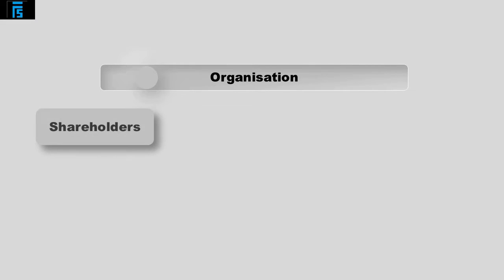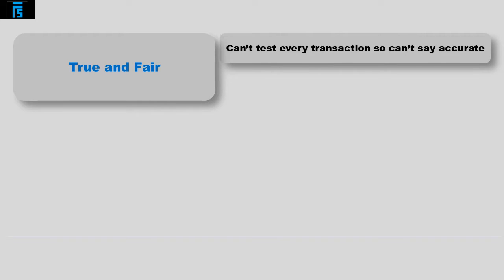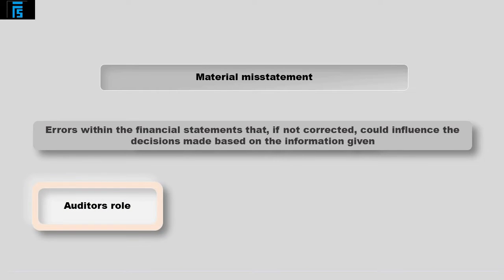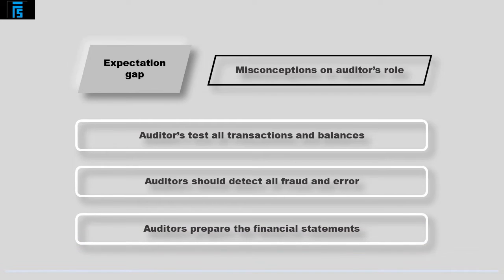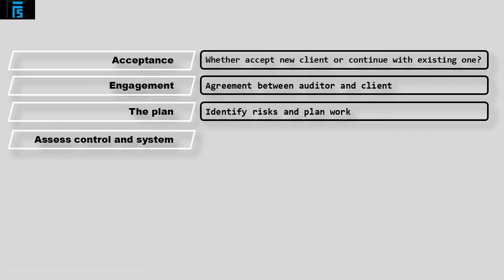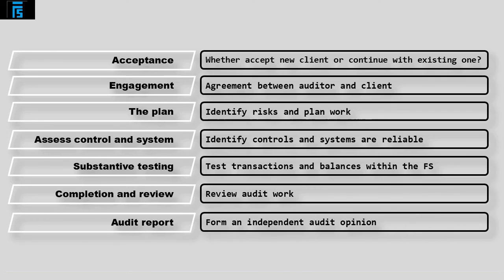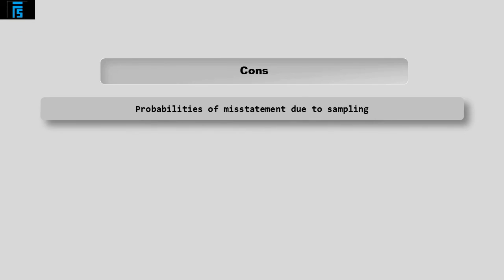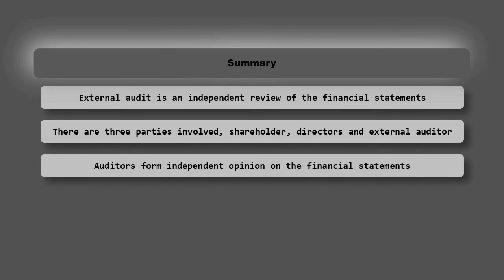ACCA F8 - What is External Audit?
This is the 2nd video in the series of six including

2. "External audits."

After watching this video, you will be able to:

a) "Describe the regulatory environment within which external audits take place."
b) "Discuss the reasons and mechanisms for the regulation of auditors."
c) "Explain the statutory regulations governing the appointment, rights, removal and resignation of auditors."
d) "Explain the regulations governing the rights and duties of auditors."
e) "Describe the limitations of external audits."
f) "Explain the development and status of International Standards on Auditing (ISAs)."
g) "Explain the relationship between International Standards on Auditing and national standards."

00:00 - Intro
00:17 - What is External Audit?
00:55 - Objectives of External Auditor
01:23 - Meaning of True and Fair
02:26 - Material Misstatement
03:06 - Expectation Gap
03:54 - Audit Process
06:16 - Pros and Cons of external audit
06:36 - Advantages of External Audit
07:24 - Disadvantages of External Audit
08:01 - Summary
08:47 - End

acca course
acca f5
acca f6
acca f7
acca f8
acca f9
acca SBL
acca SBR
acca APM
acca AFM
acca ATX
acca AAA
cima course
cma exam
cpa exam Tags